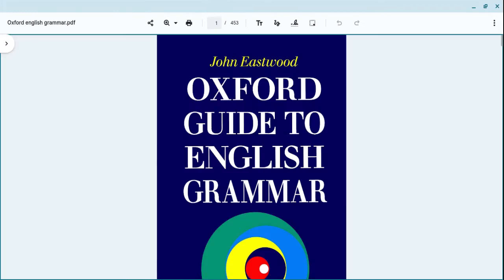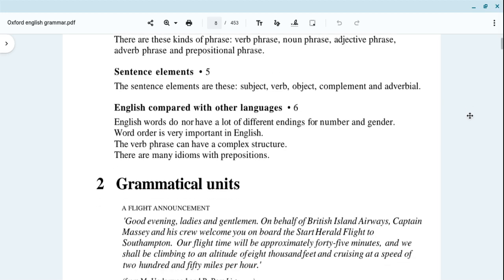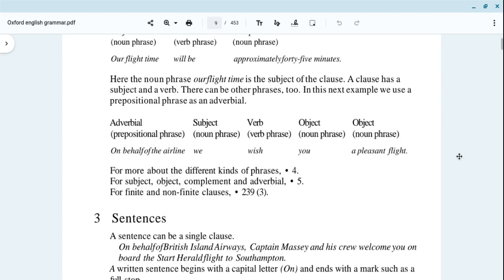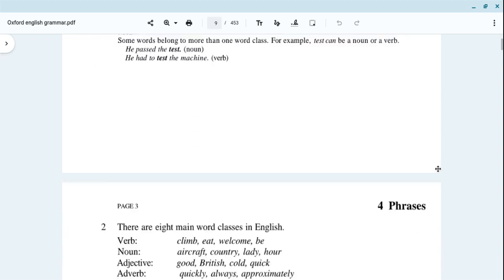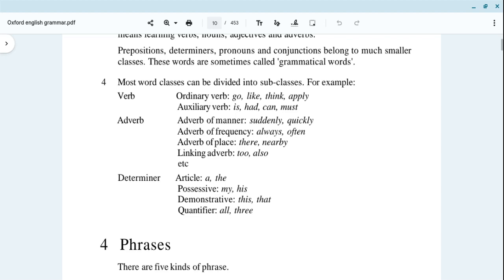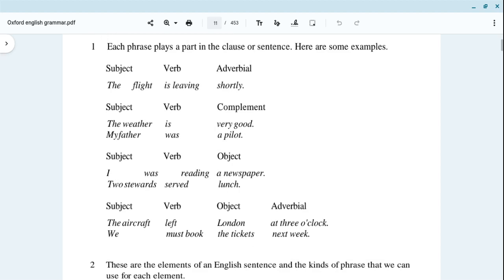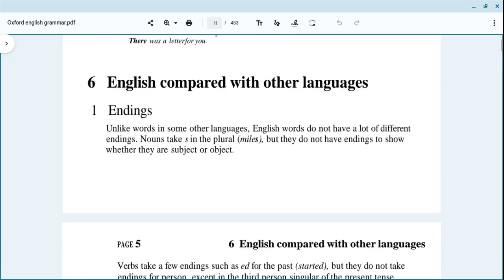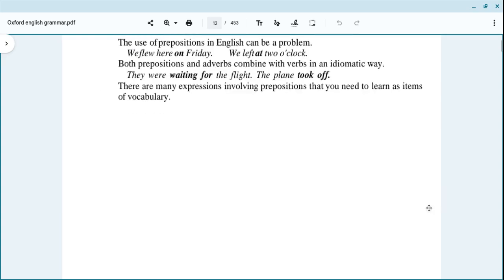Oxford Guide to English Grammar - Part 1